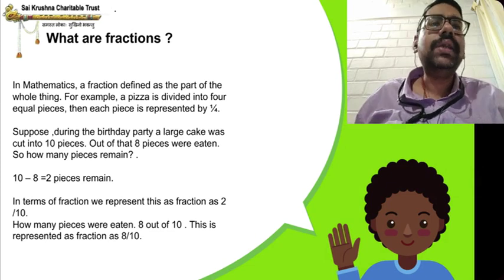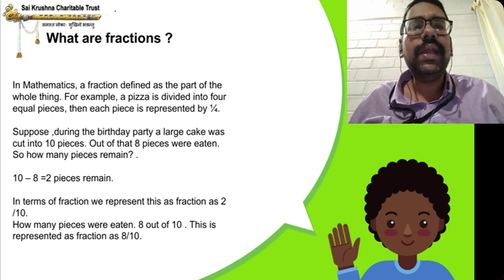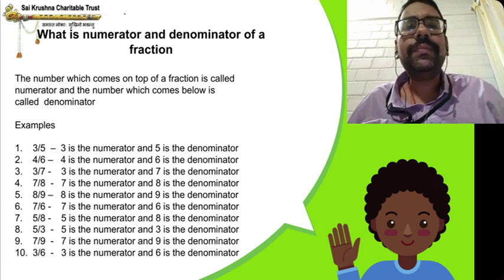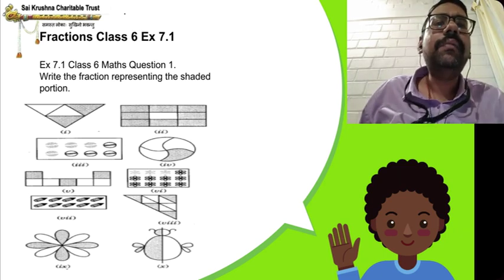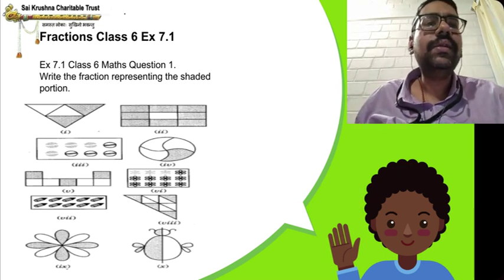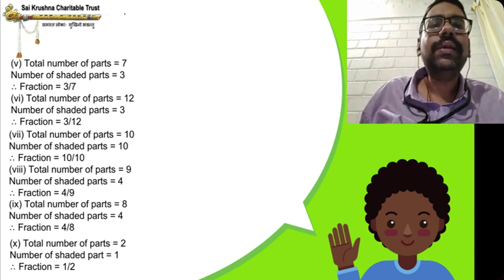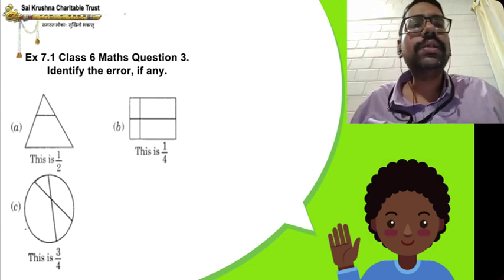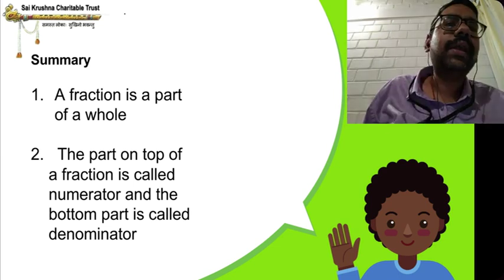#1850 - Fractions | Class 06 | Mathematics | Chapter 07 | Part 01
Fractions | Class 06 | Mathematics | Chapter 07 | Part 01